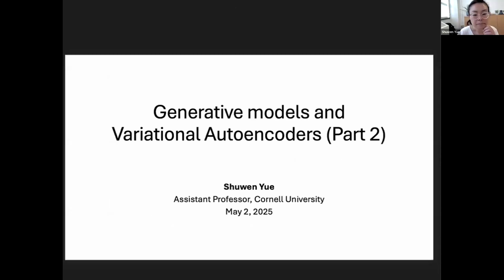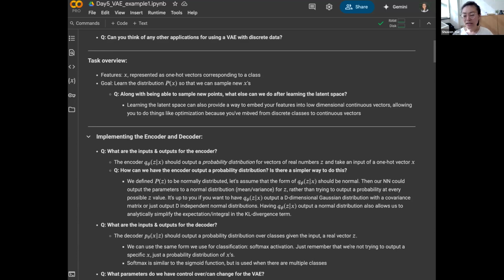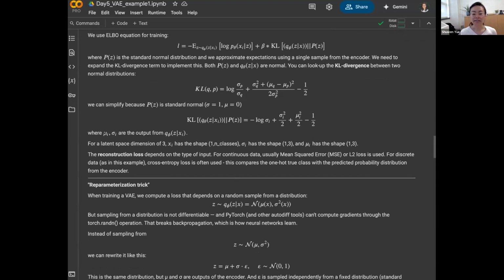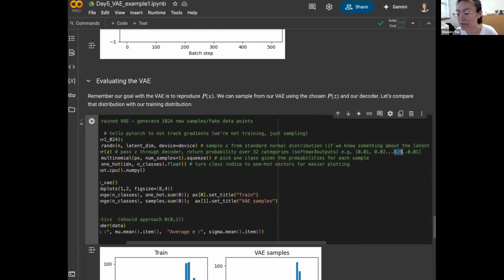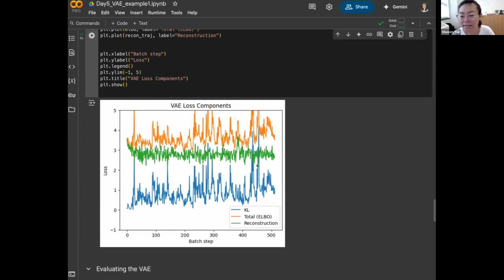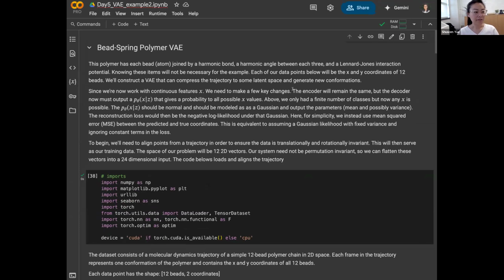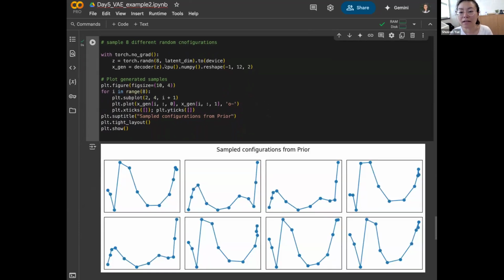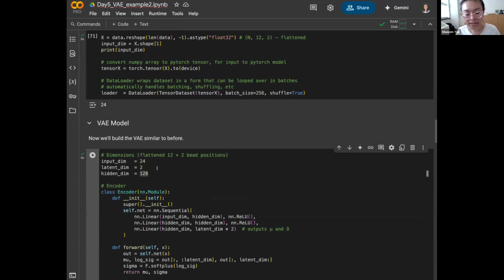Day 5 GenerativeModeling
Generative Modeling by Dr. Shuwen Yue, Cornell University

This lecture is part of the 9th i-CoMSE workshop: Machine Learning for Molecules.

Institute of Computational Molecular Science Education (i-CoMSE). Funding for i-CoMSE is provided by the National Science Foundation.